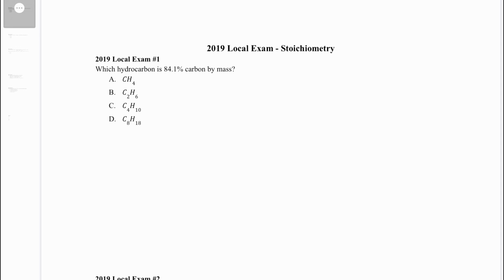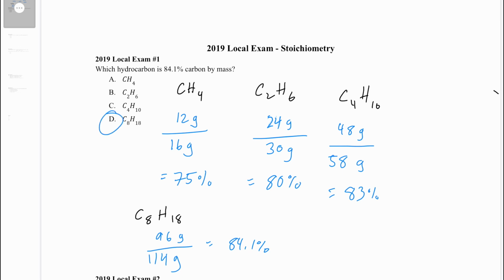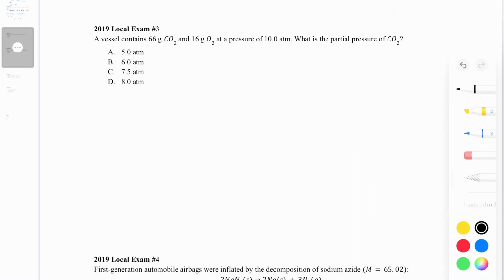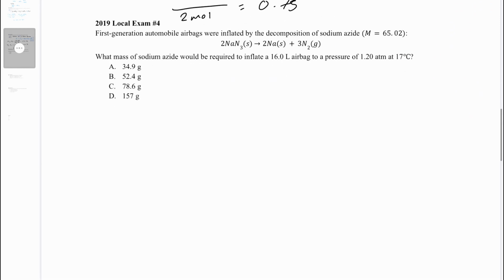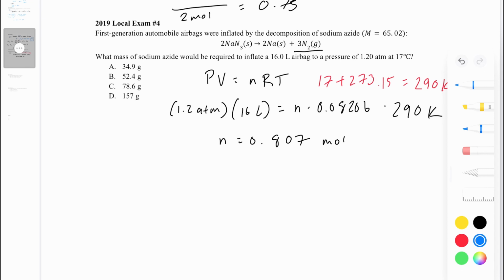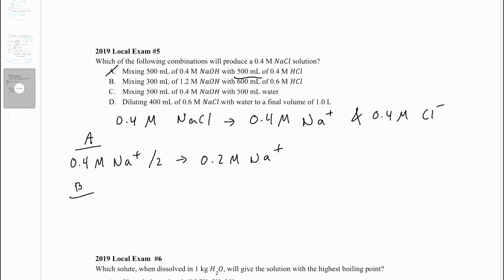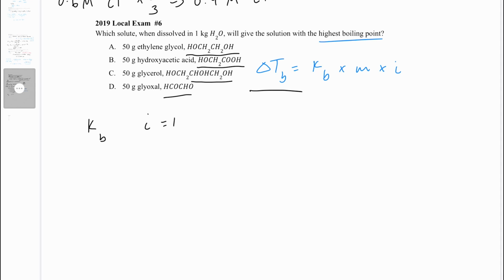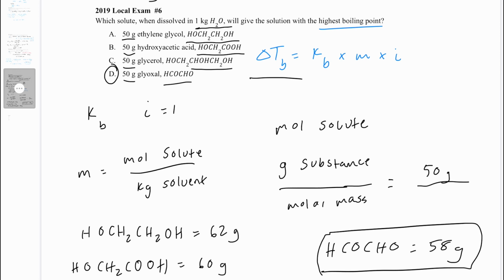2019 USNCO Local Exam Stoichiometry Section #1-6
0:00 Intro
0:12 #1
2:15 #2
3:55 #3
5:57 #4
8:57 #5
10:44 #6